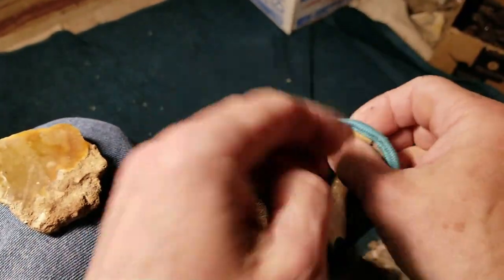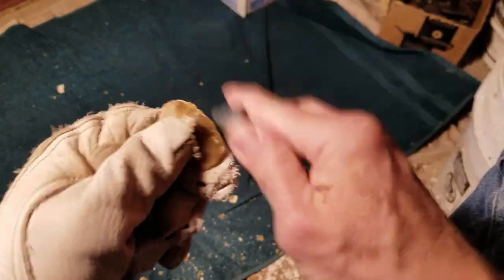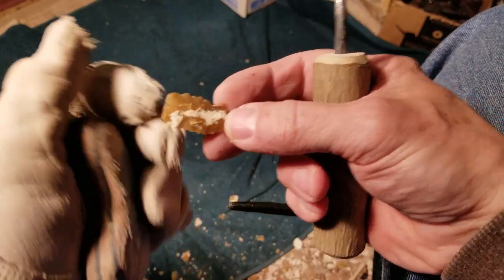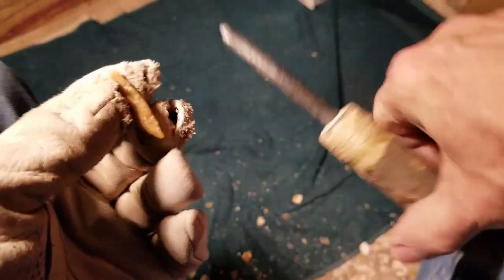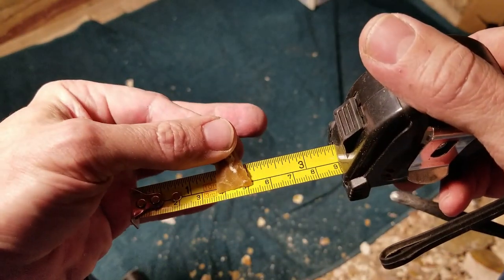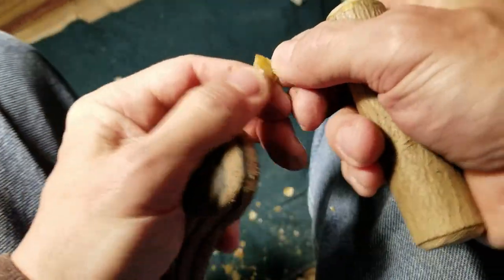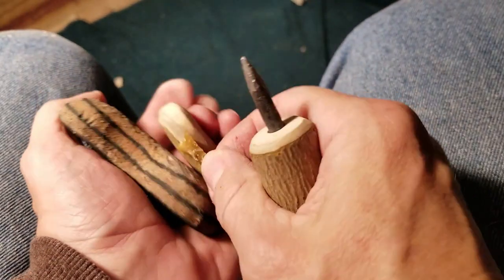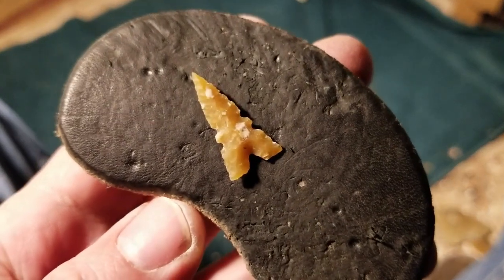900 - Flintknapping Raw Colorful Chert North African Neolithic Arrowhead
Reproduction of a North African Neolithic arrowhead.